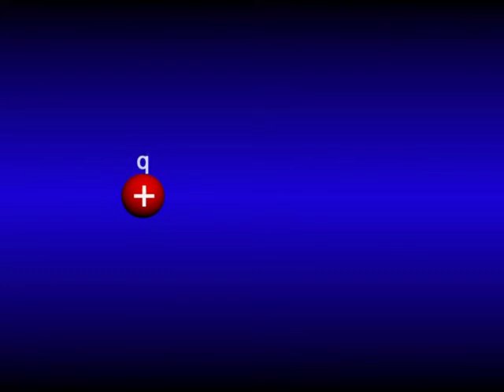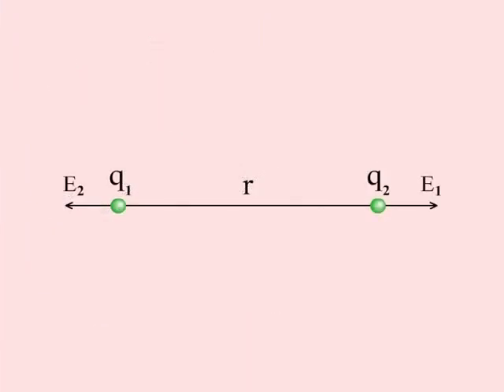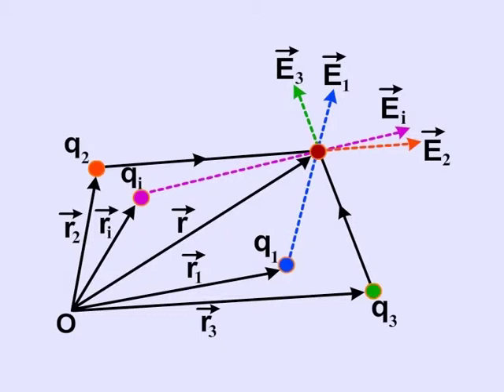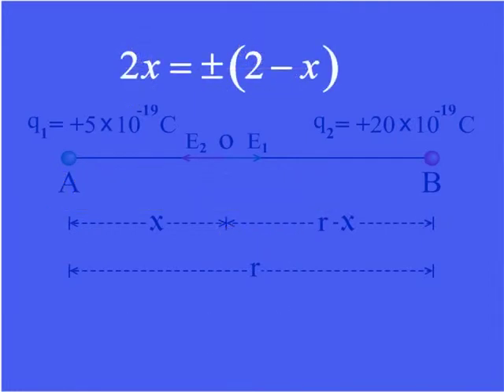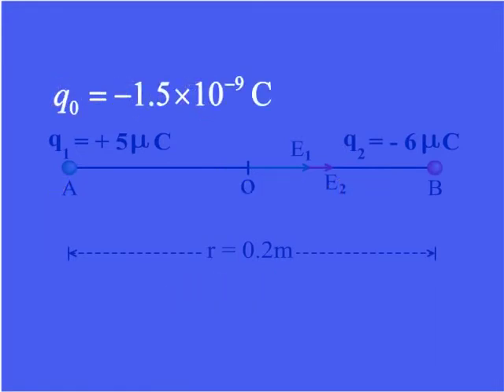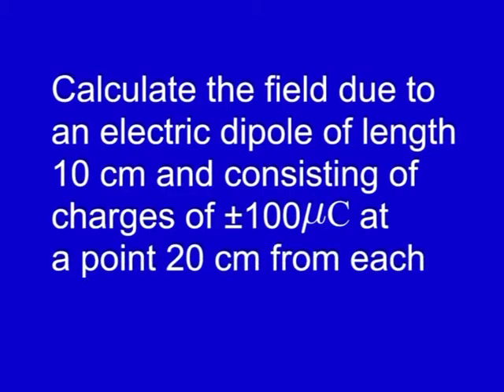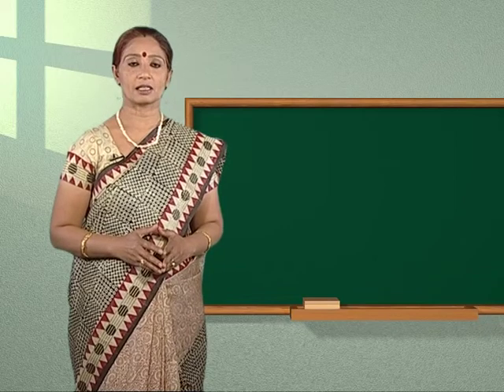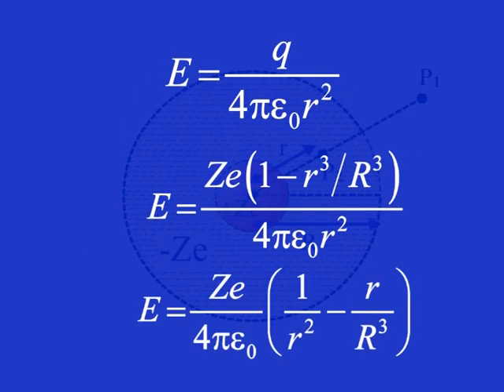Physics c12 j 71 Electric field due to continous distribution of charge